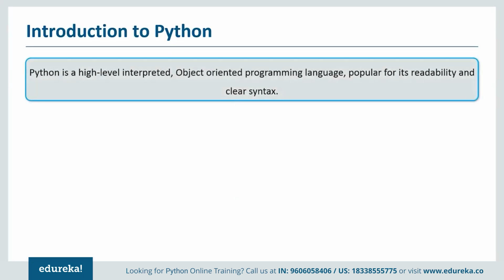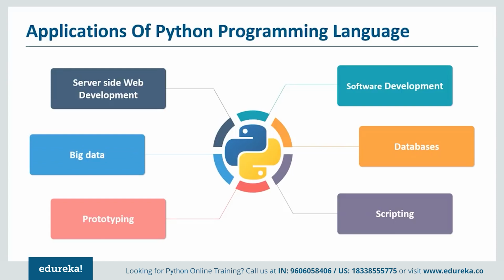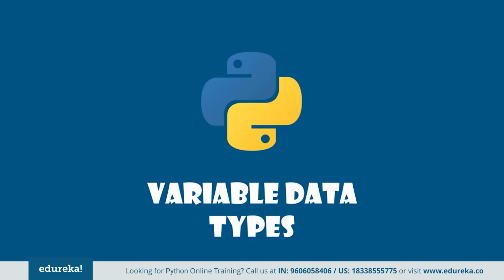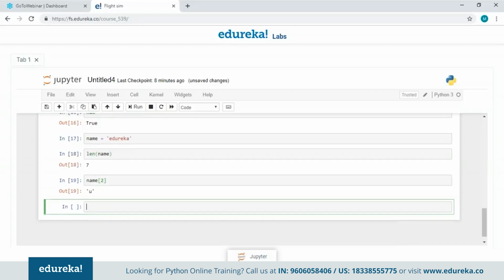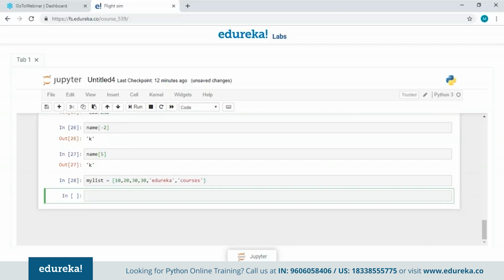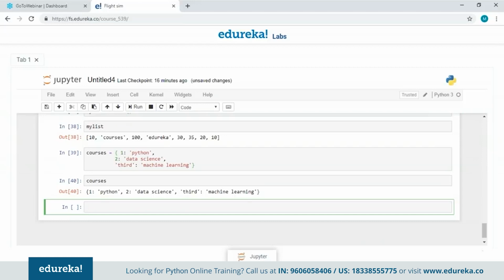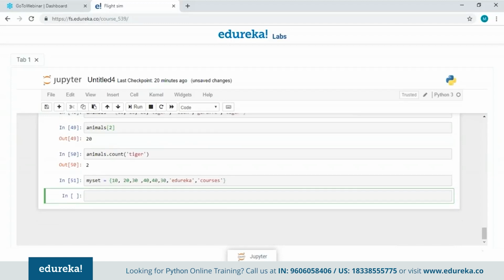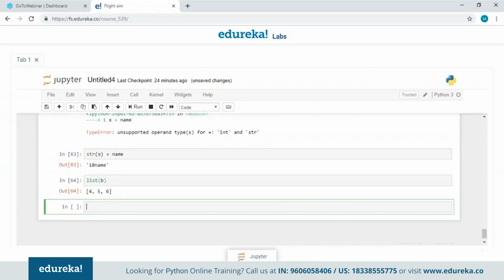Variables & Data Types In Python | Python Tutorial For Beginners | Edureka Rewind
This Edureka video on 'Variables and Data Types in Python' will help you establish a foothold on Python by helping you learn basic concepts like variables and data types. Below are the topics covered in this video:
00:00:00 Introduction
00:00:49 Introduction To Python
00:02:24 Applications Of Python
00:03:57 Variable Declaration
00:06:04 Variable Data Types
00:18:49  Type Conversion